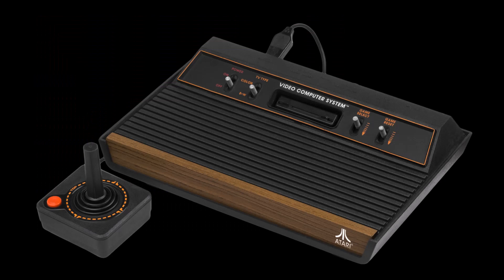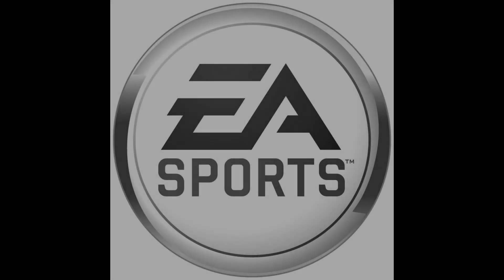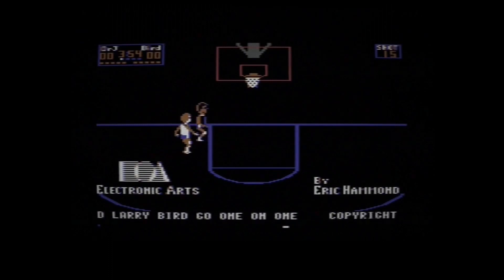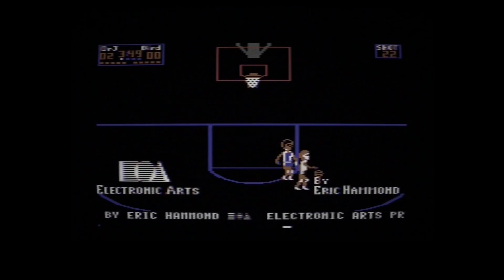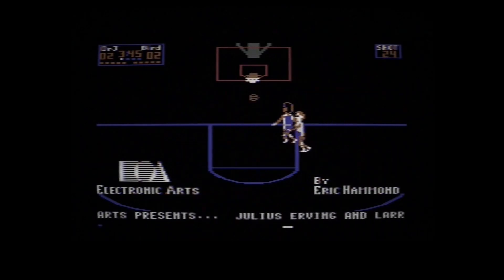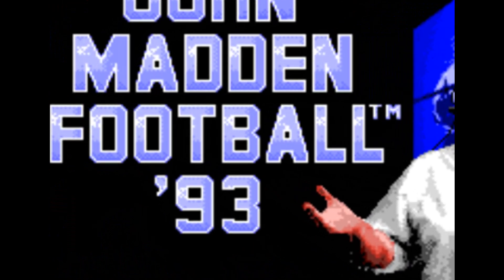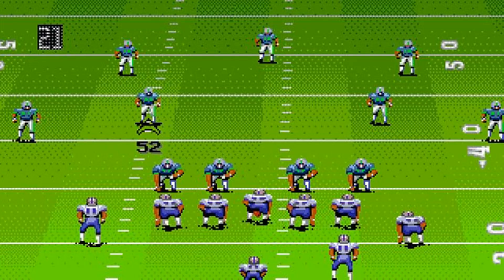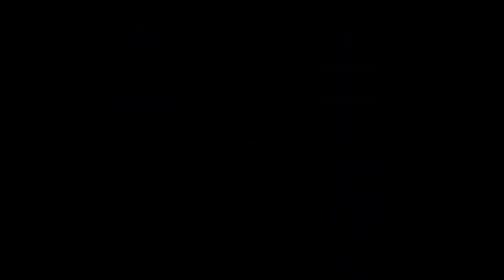How Madden Became the Ultimate Football Game and the History of the Madden Franchise